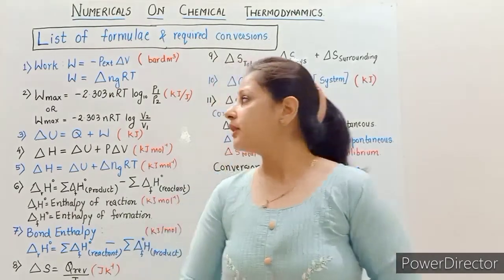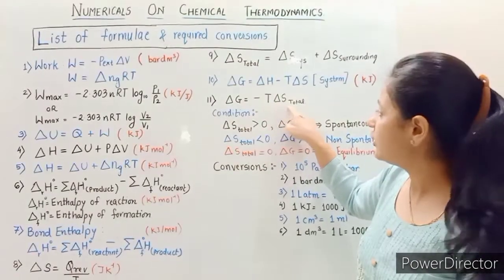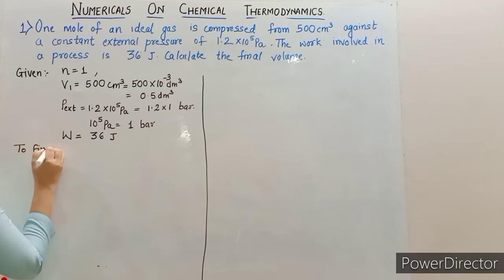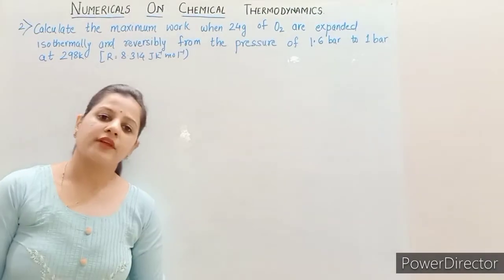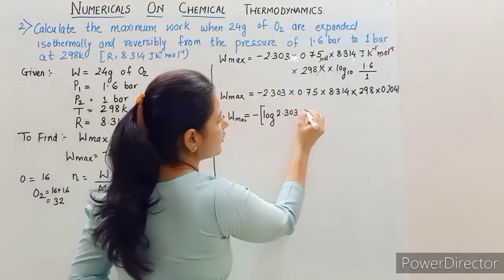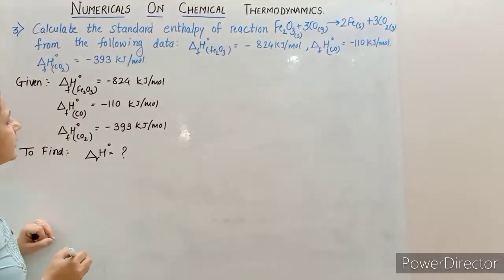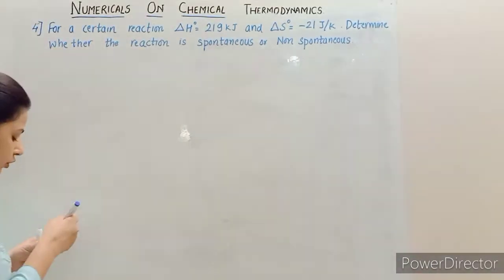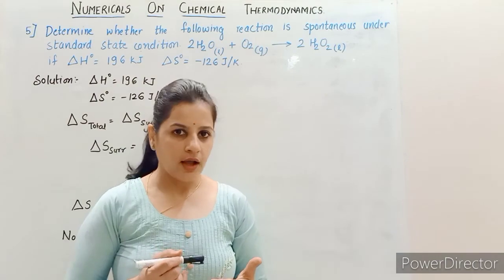CHEMICAL THERMODYNAMICS PART 11A: SOLVING NUMERICALS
In this video we will learn to solve the numerical on Chemical Thermodynamics .we will be covering all the type of numericals that can be asked on Chemical Thermodynamics.